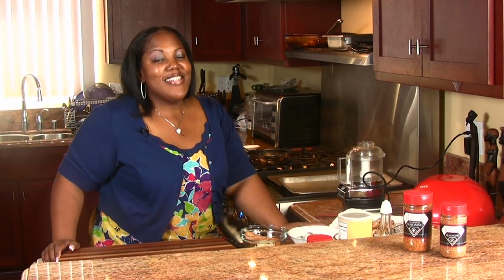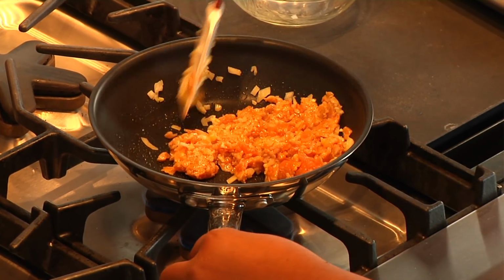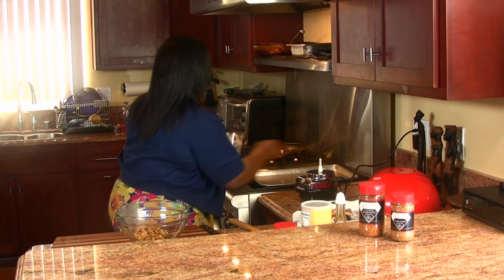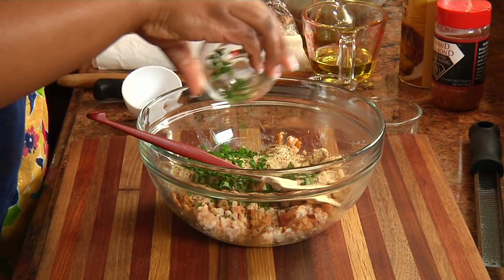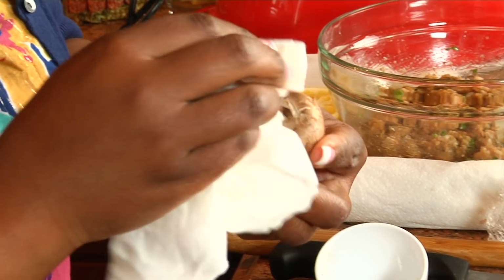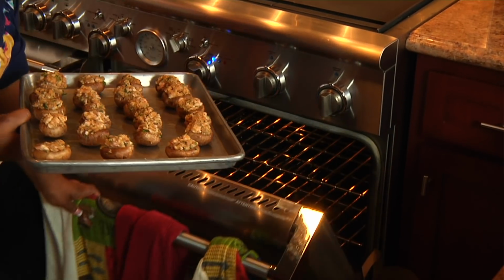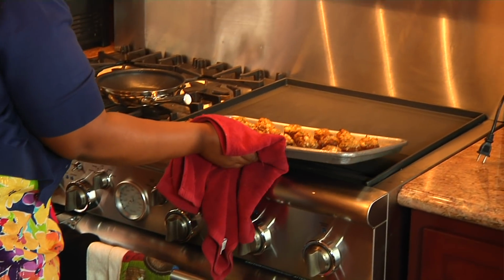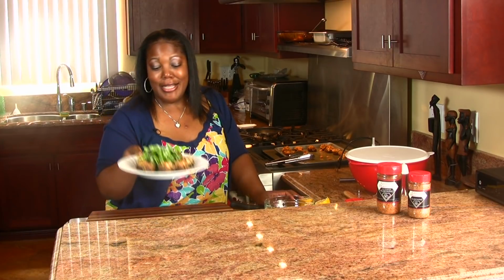Shrimp & Italian Sausage Stuffed Mushrooms AND How to Keep Produce Fresh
How to Make Shrimp and Italian Sausage Stuffed Mushrooms Recipe